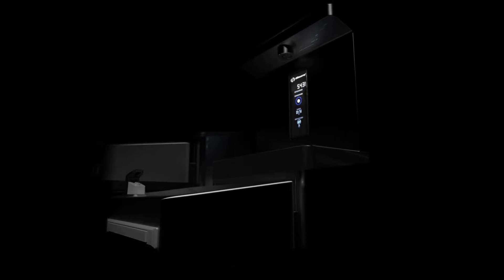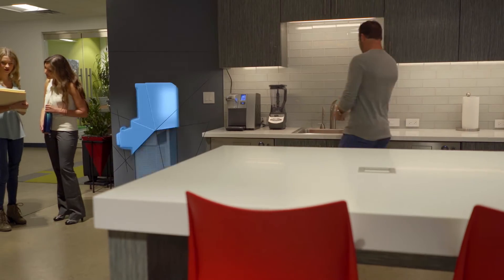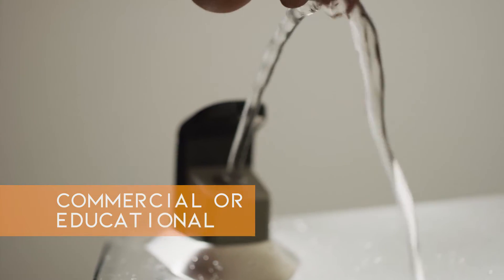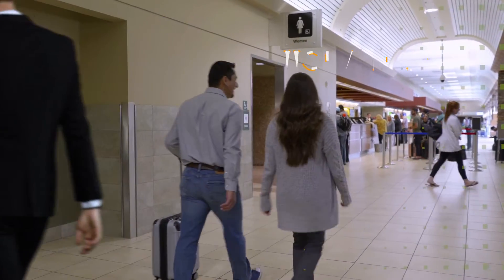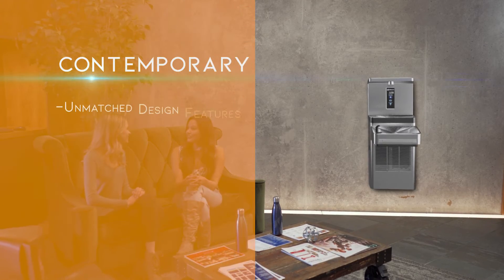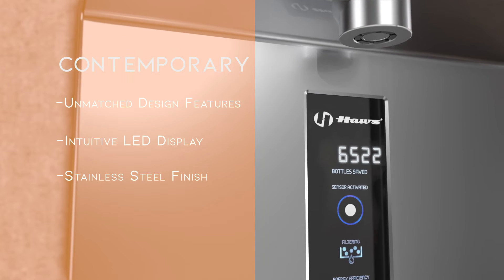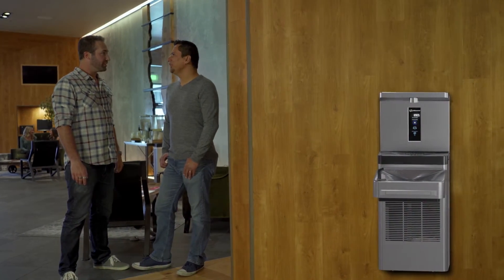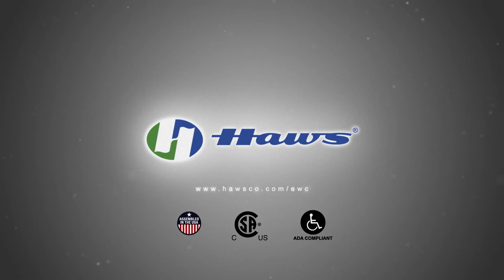Haws Electric Water Coolers (EWC) Introduction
Haws Hydration Stations: Electric Water Coolers and bottle fillers 1200 series. High-quality energy-efficient water coolers to fit your specific project needs. The modern, innovative design is tailored to meld with office spaces, universities and airports, or serve the functional needs of spaces like a school gymnasium. This stainless steel wall-mount ADA water cooler with bottle filler features an electronic bubbler valve and push bar assembly. The sensor activated bottle filler allows for hands free operation, and intuitive LED electronic display keeps the user informed when the water is being filtered and how many plastic bottles have been saved.